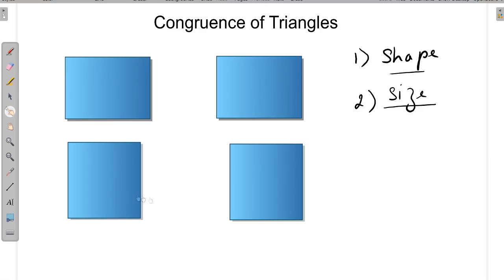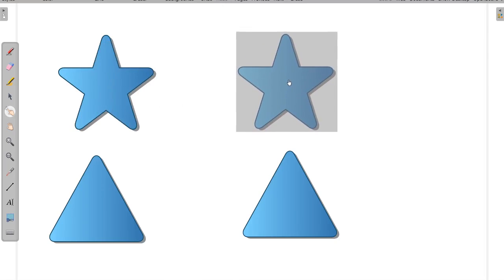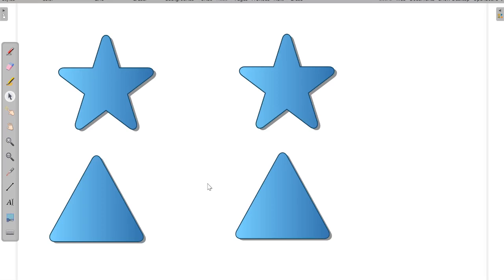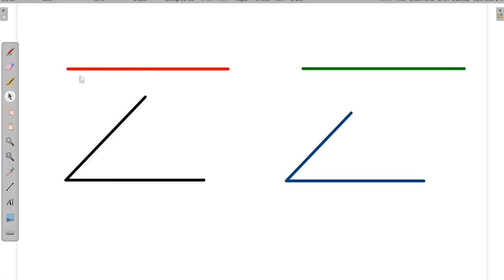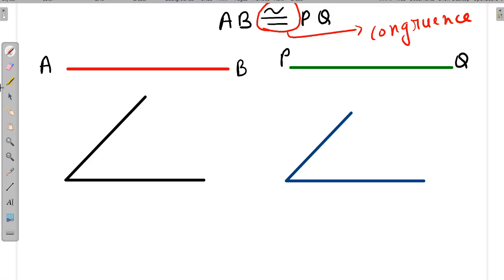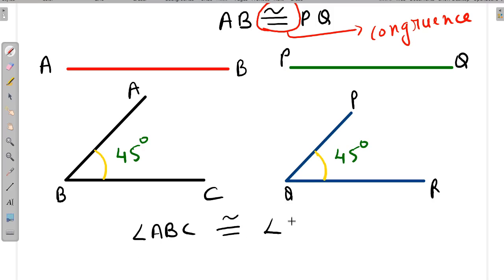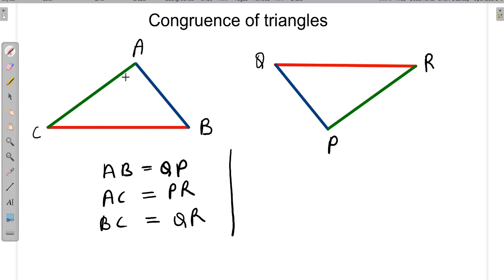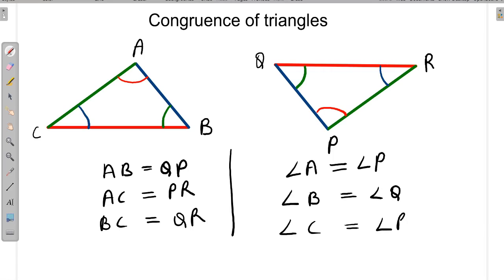MLZS JHANSI CLASS 7 Mathematics Chapter 7 Congruence of Triangles Lecture 1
MLZS JHANSI CLASS 7 Mathematics Chapter 7 Congruence of Triangles Lecture 1 By Saiyed Sir